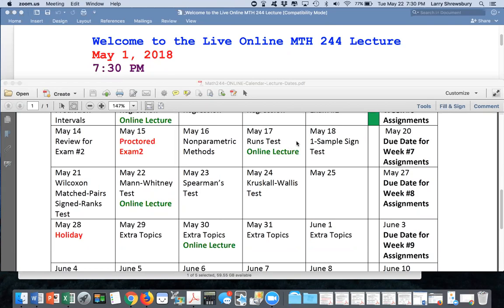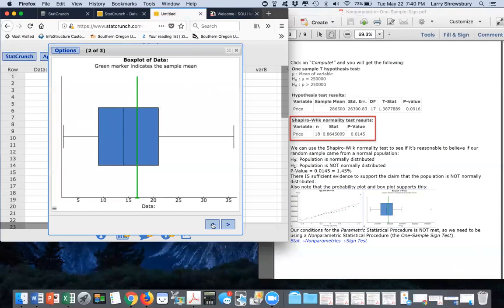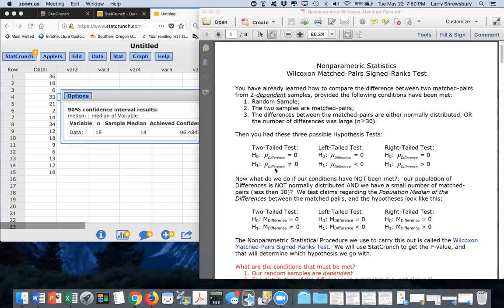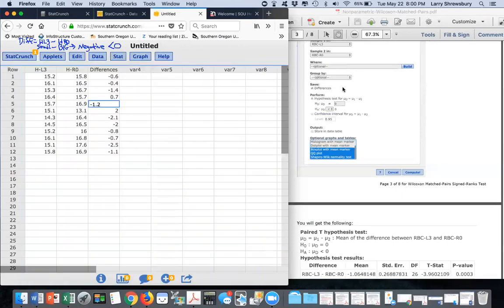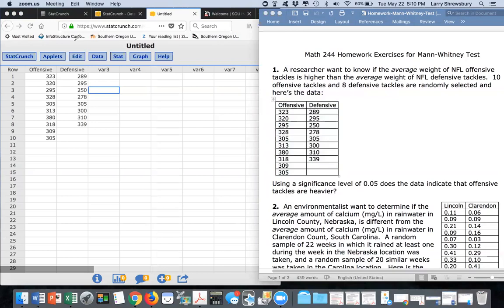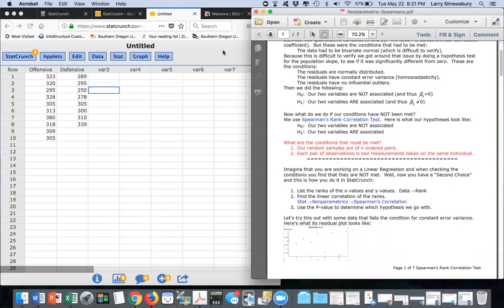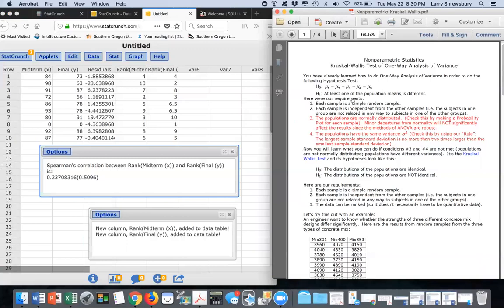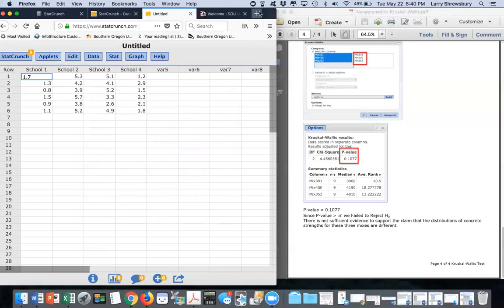M244 2018 05 22